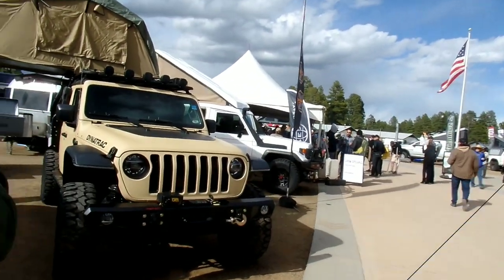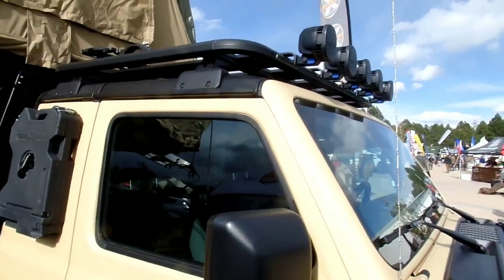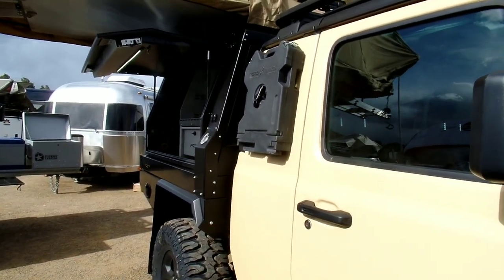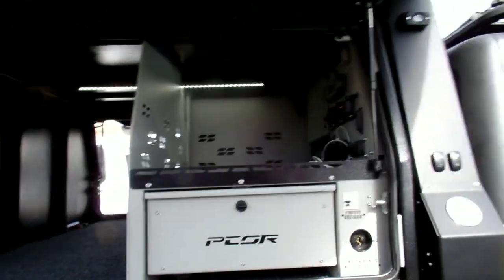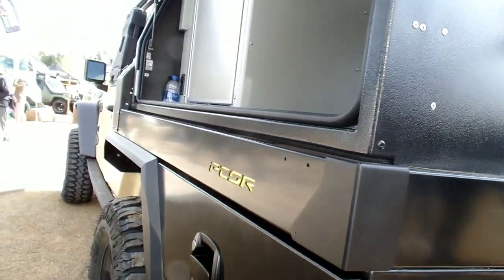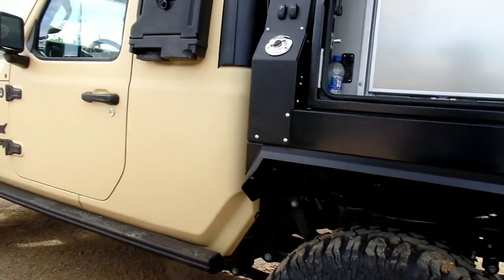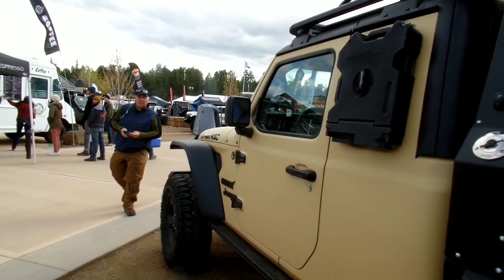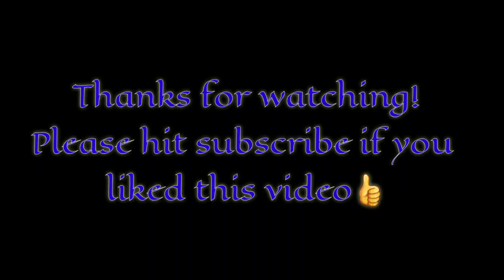The Dynatrac/Patriot Campers' PCOR Jeep Gladiator HELLCAT Overland Expo West 2019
Overland expo 2019. The guys from explorationoutfitters give a tour of Dynatrac and Patriot's latest creation. A 2019 jeep gladiator that has been cut, chopped, and completely redesigned into what it is here, and in just 8 days!